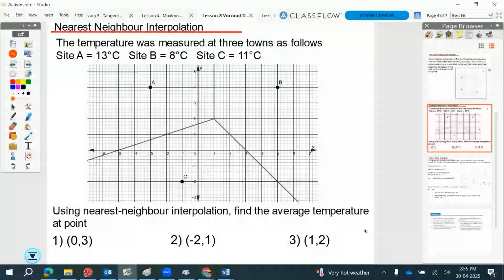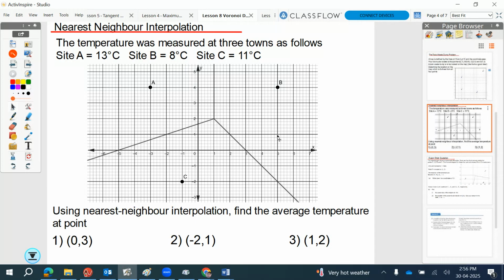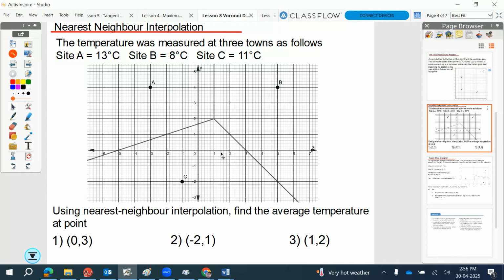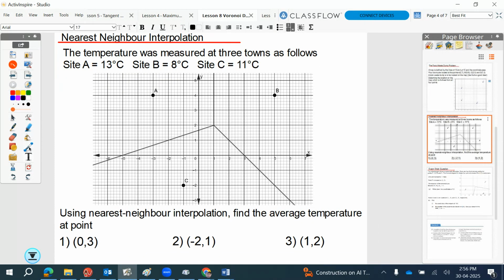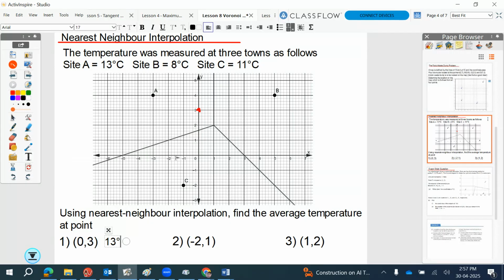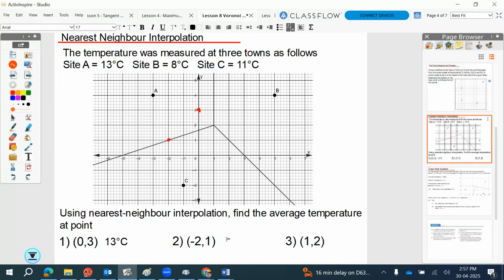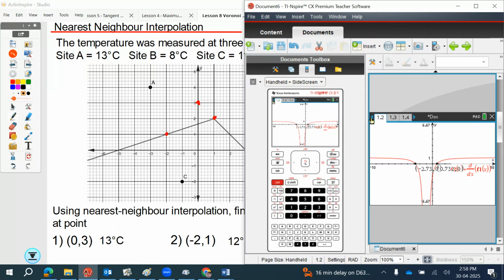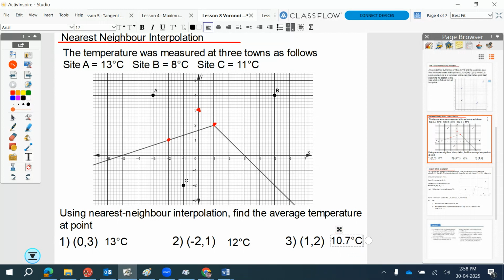AISL U1L8 - Nearest Neighbour Interpolation